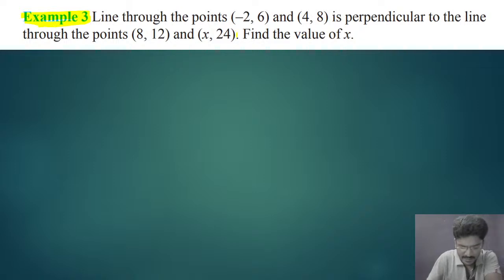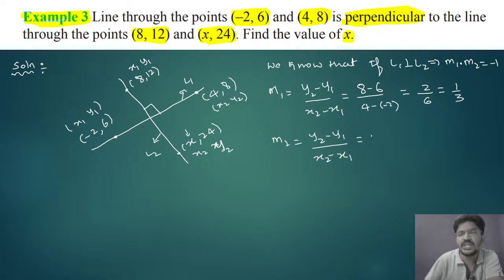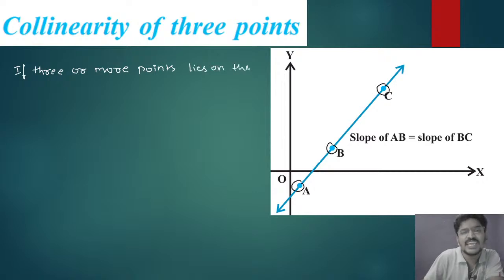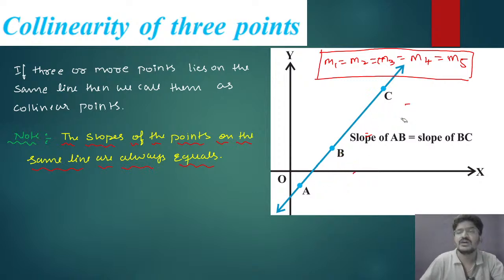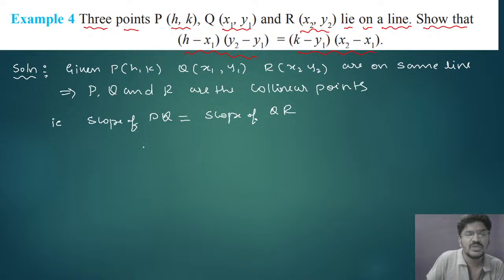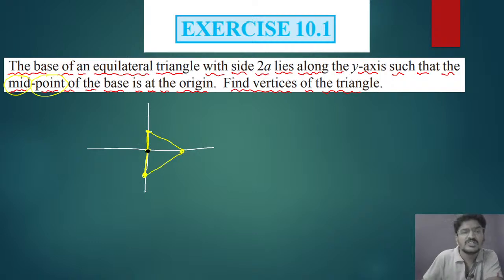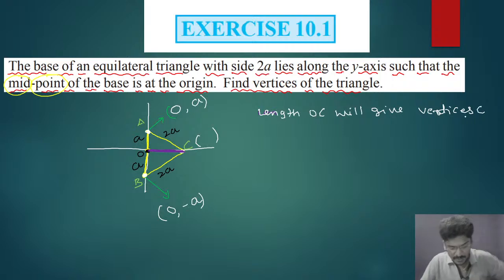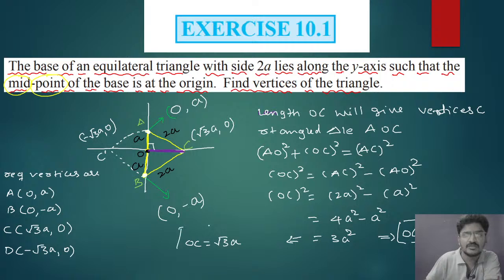Straight Lines Class 11 | Chapter 10 | L-5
In this VIDEO, Pavan will provide in-depth knowledge of the STRAIGHT LINE CHAPTER . The video will be helpful for aspirants preparing for Ka Board exam and also for JEE MAINS. Learners at any stage of their preparation will be benefited from the video. All doubts related to the problems will be clarified during sessions in the video.